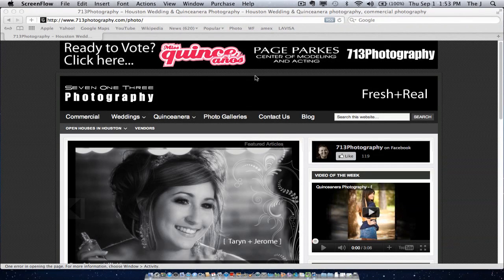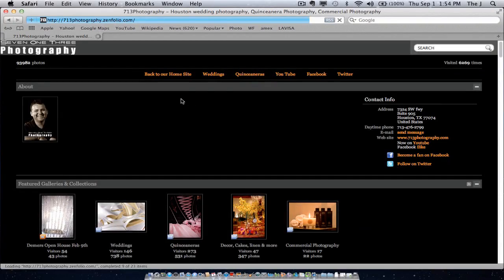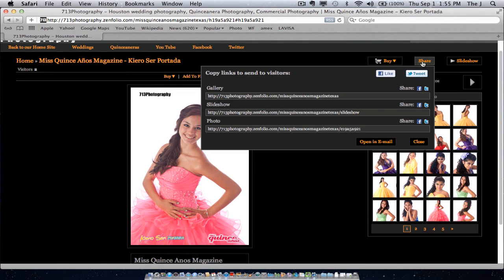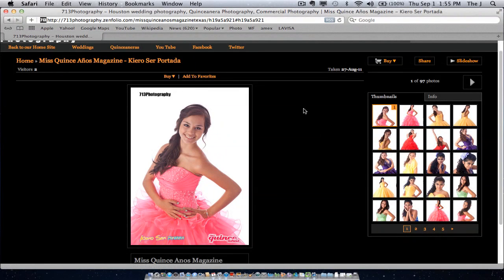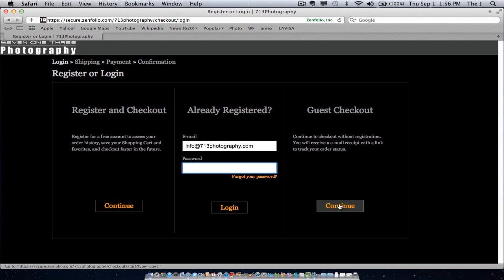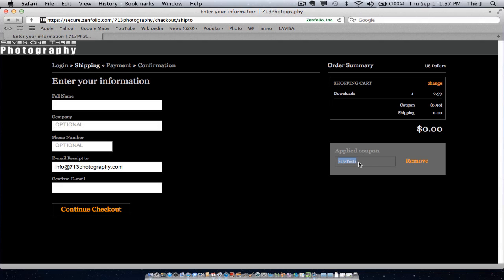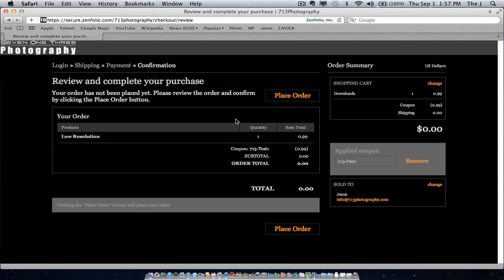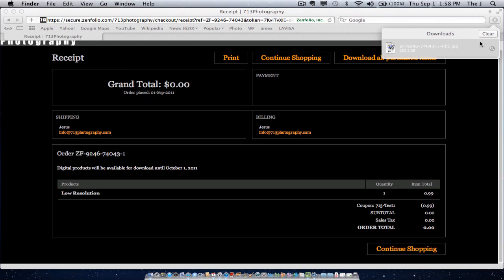713Photography Coupon Codes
Redeem 713Photography Coupon Codes